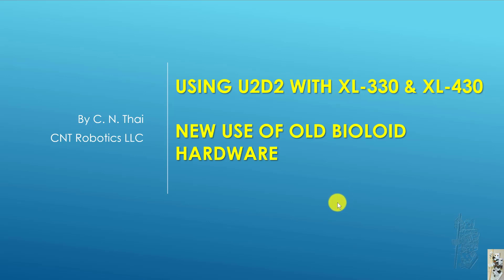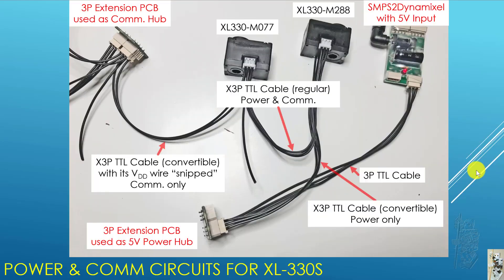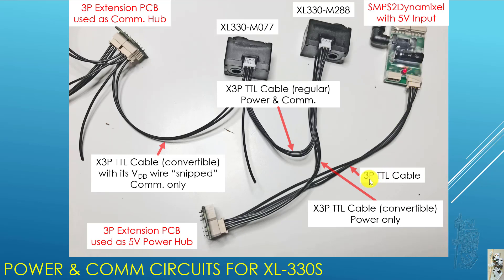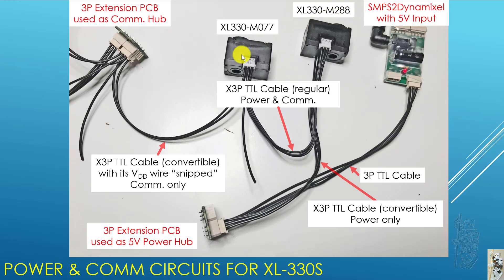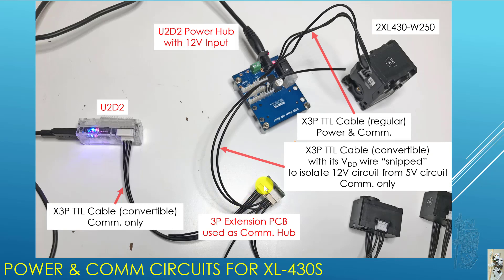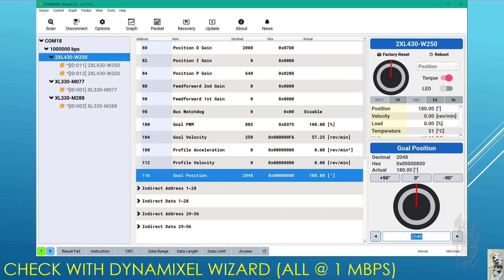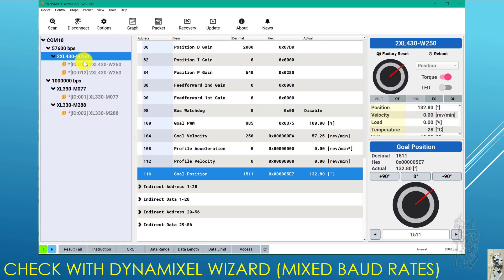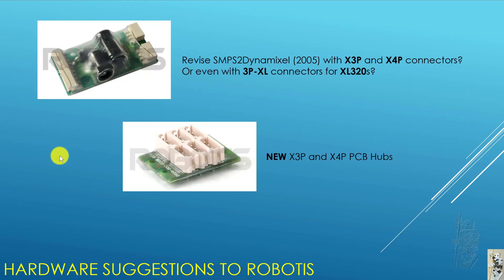Using U2D2 with XL330s and XL430s with BIOLOID hardware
I had been interested in using the new XL330s together with the XL430s of the ENGINEER kits.  But the XL330s use 5V and the XL430s use 11.1-12V, and I have only 1 U2D2 and 1 U2D2 Power Hub!  However, I do have "older" BIOLOID hardware that can be adapted for this "new" job.  This video shows how I adapted the SMPS2Dynamixel and 3P PCB Hubs to isolate the 5V circuit (XL330s) from the 12V circuit (XL430s) while keeping the communications lines between XL330s and XL430s in place.